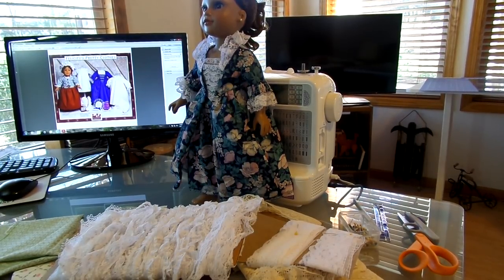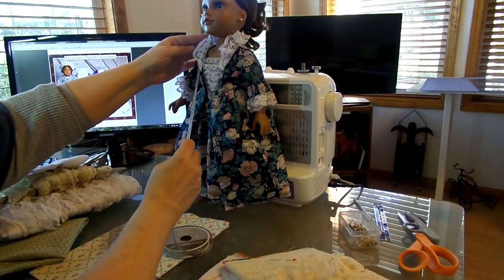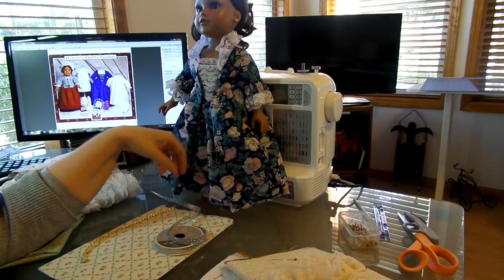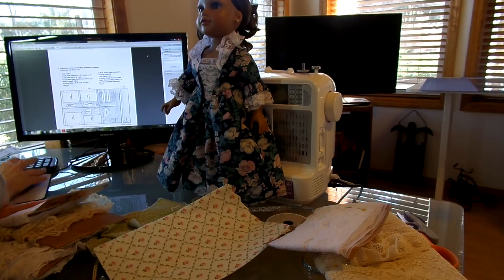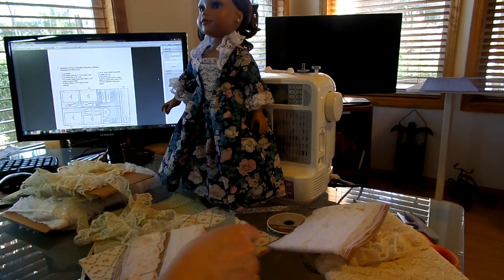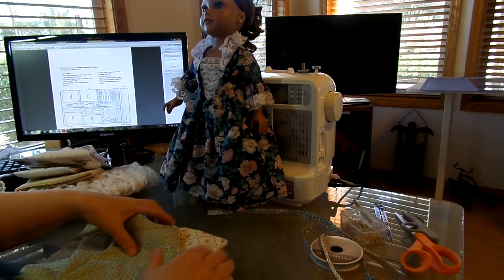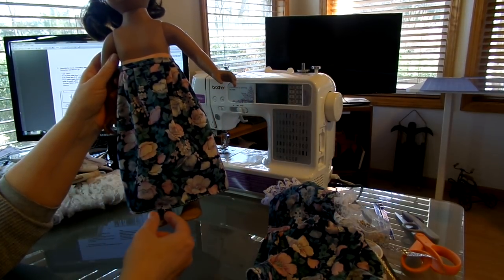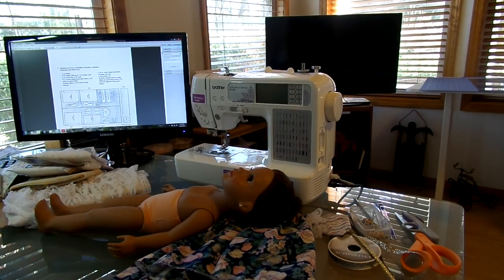How to Make a Historical Ball Gown for Dolls Pt. 1